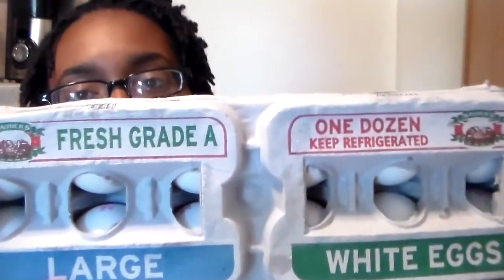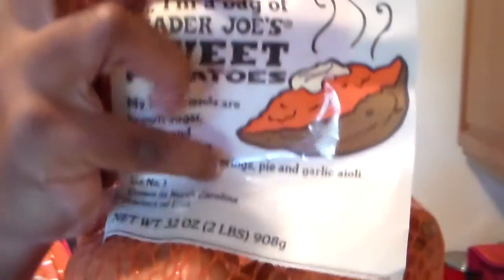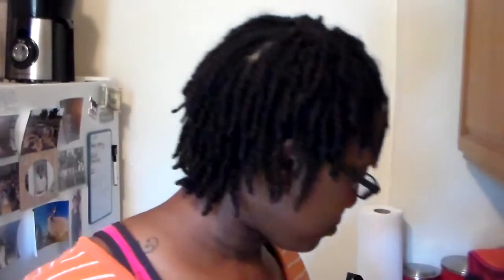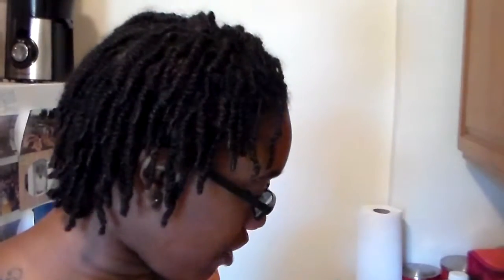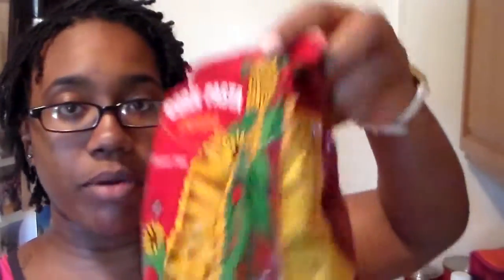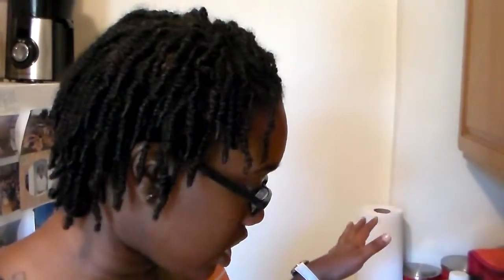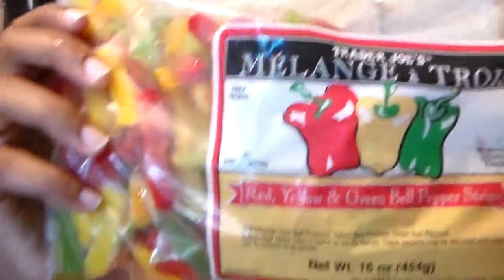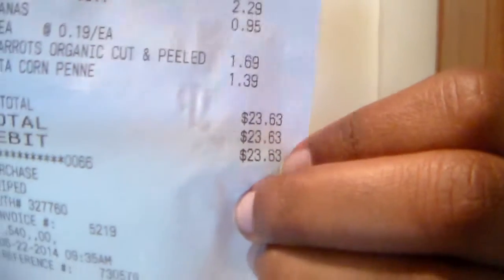What's in your Trader Joe's Bag??~ Sunday, June 22, 2014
I'm back guys with another WIYTJB video! I hope you enjoy this one as much as I did!